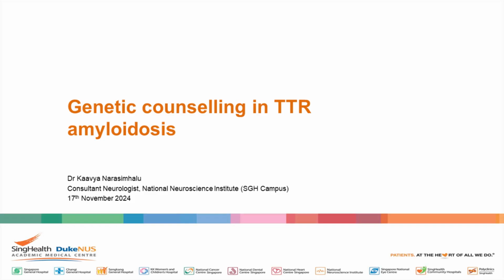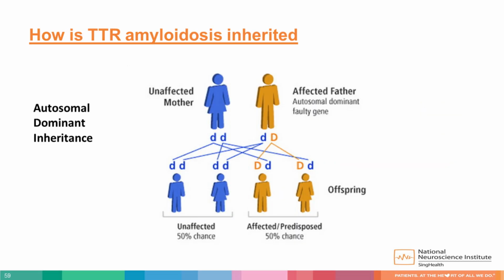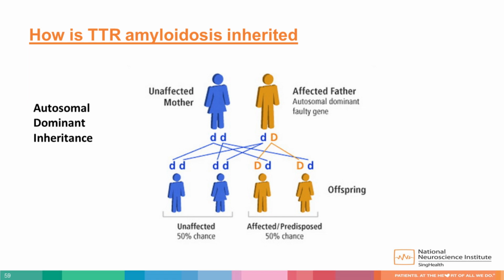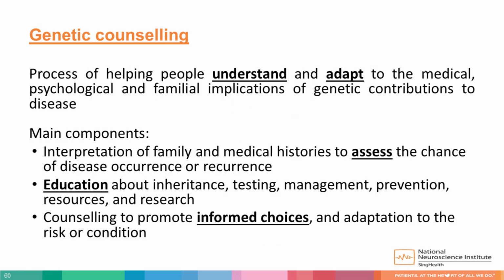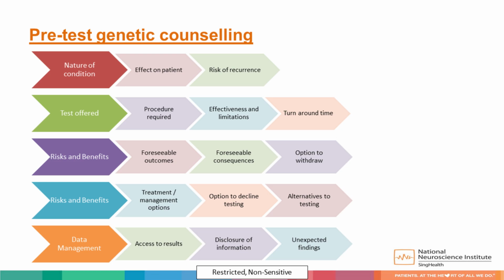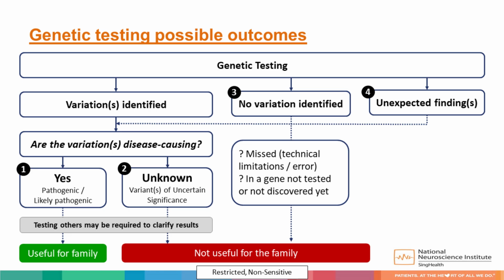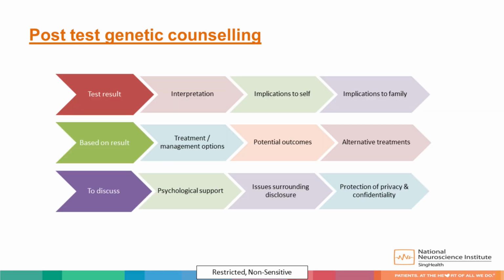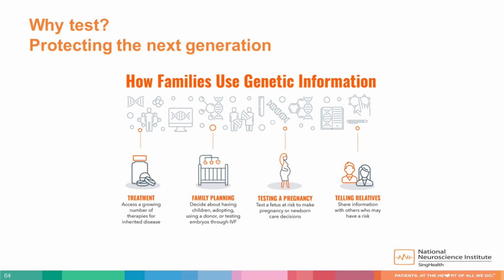Is ATTR-CM Inheritable? - NHCS Public Forum Talk on 17 November 2024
In this video, Dr Kaavya Narasimhalu (Consultant, Neurology, Singapore General Hospital) expands on what genetic testing can tell you and your family about your risk for ATTR-CM.

This is a recording of our speaker’s talk from our past public forum, 'Rare Disease, Real Impact - Understanding Transthyretin Cardiac Amyloidosis (ATTR-CM)'.